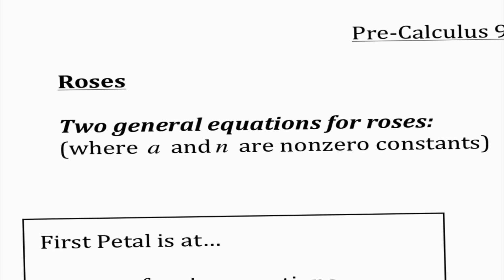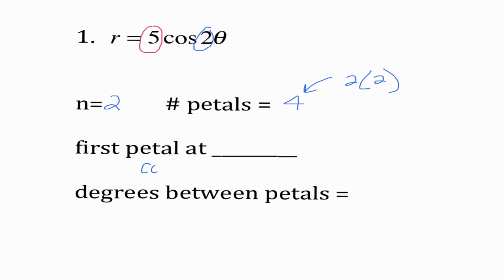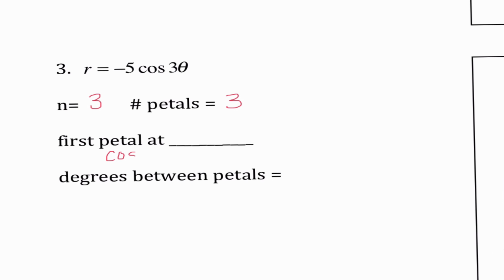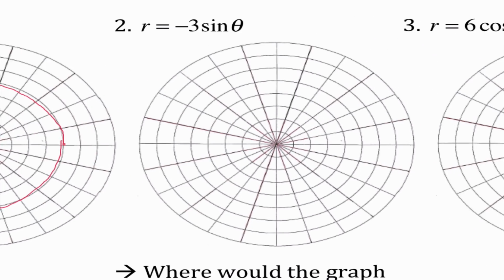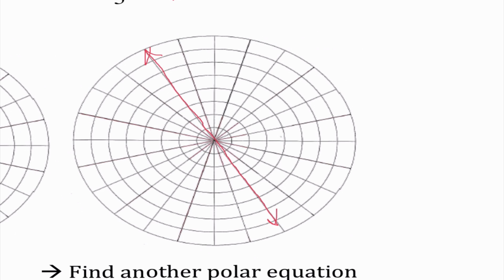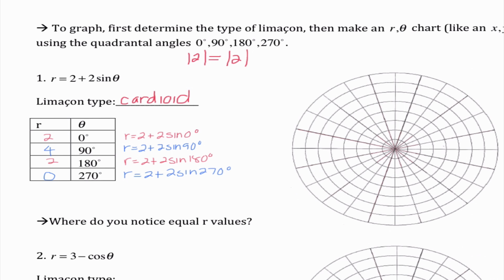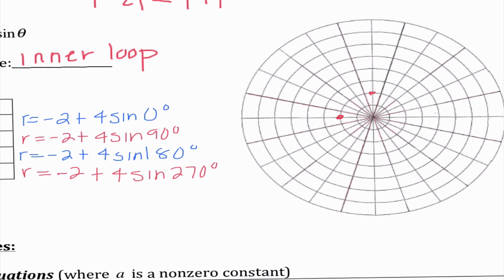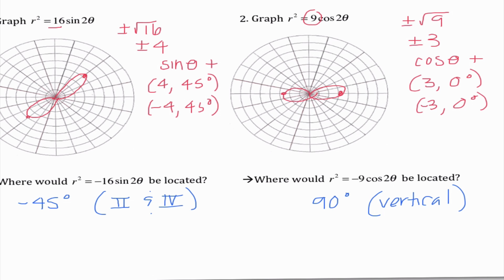PC L#55 Graphing Polar Equations